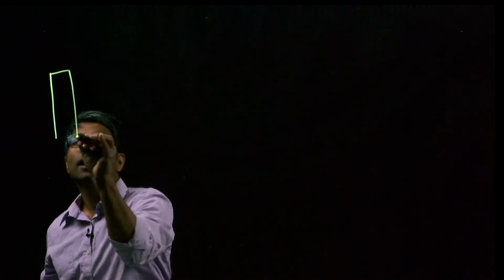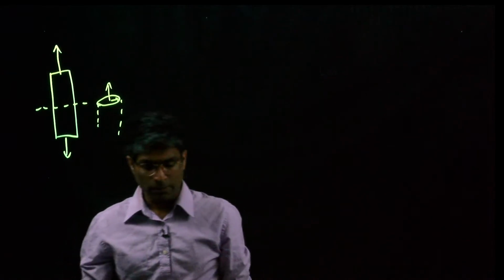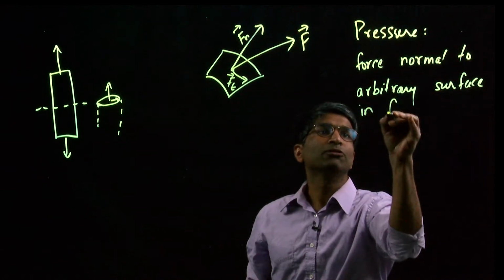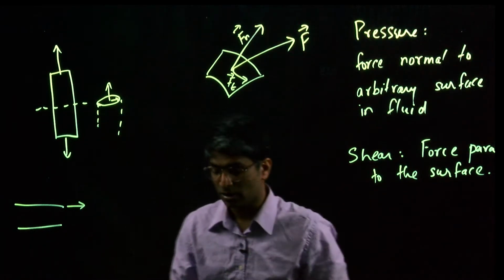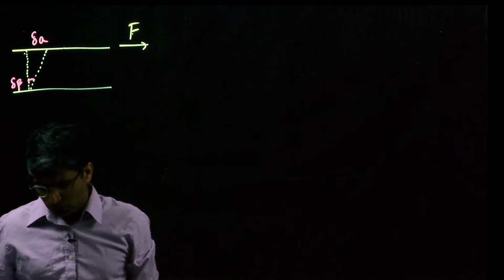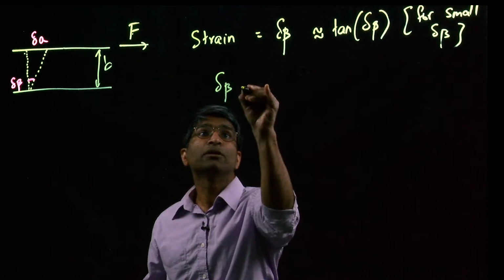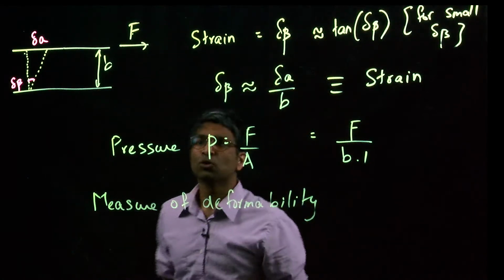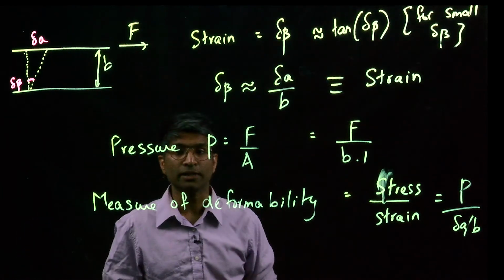1.2: Stresses in a Fluid